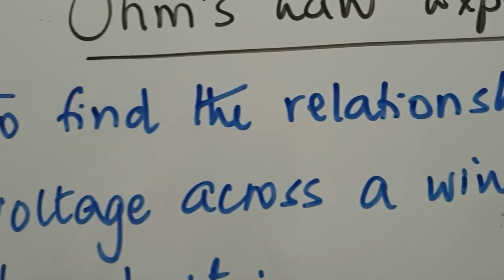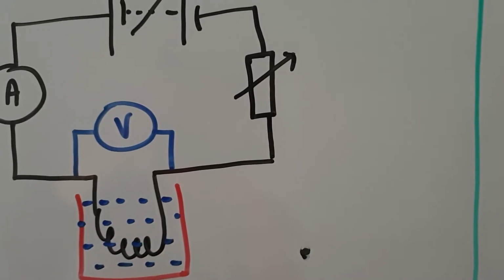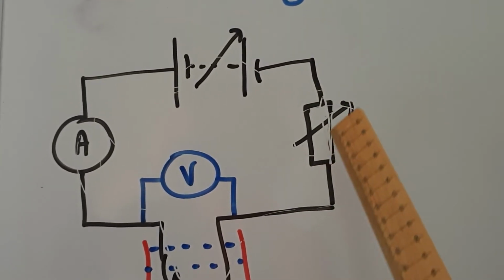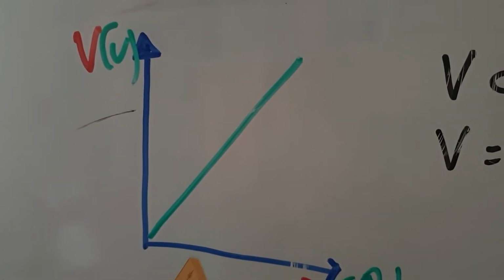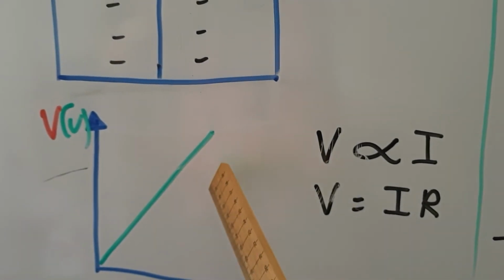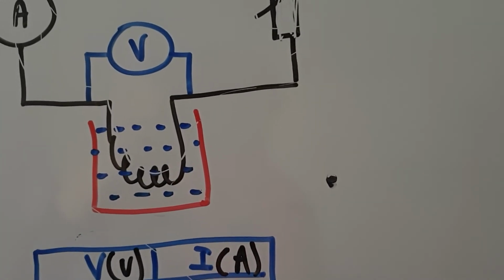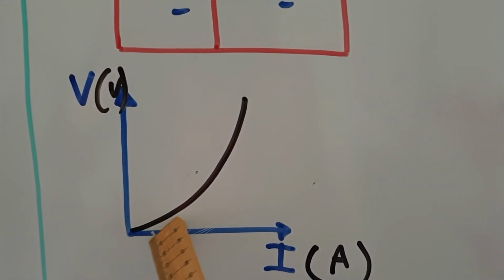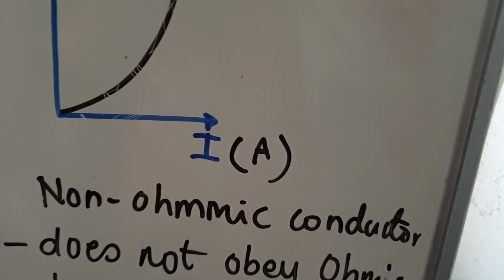Y11 Explanation of Ohm's Law Experiment